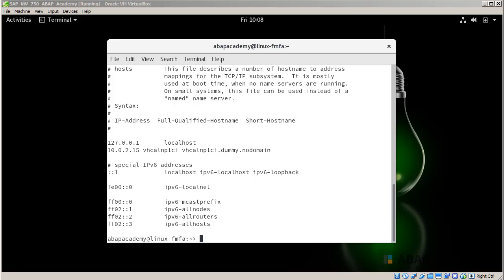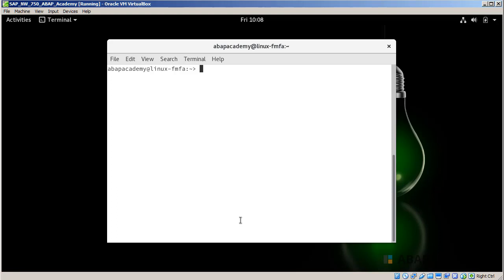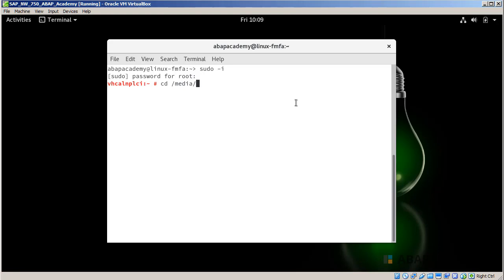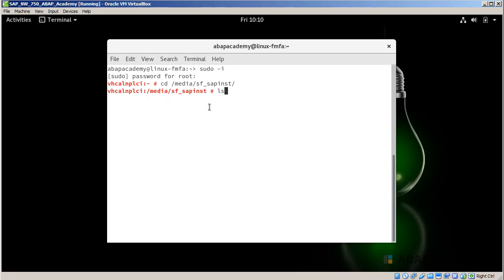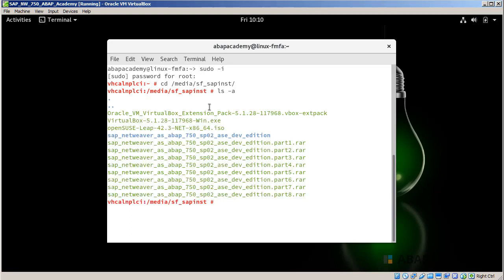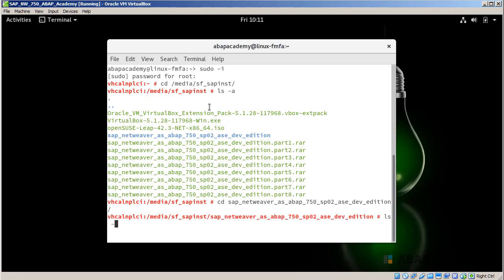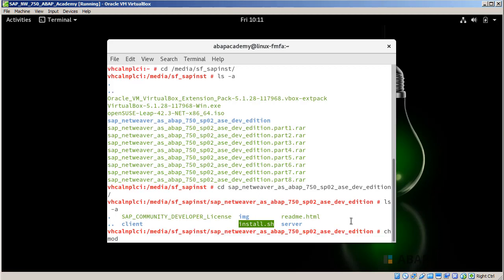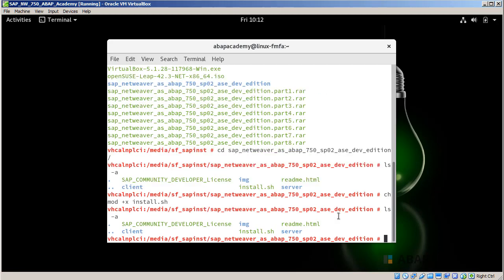2.80 openSUSE - Setup - Assign ROOT Priviledges to Shared Folder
In this video we will Assign ROOT Privileges to Shared Folder.

WHAT'S NEXT?
In the next video in this playlist, we will Update ASE License.